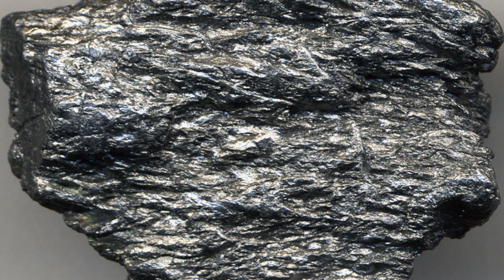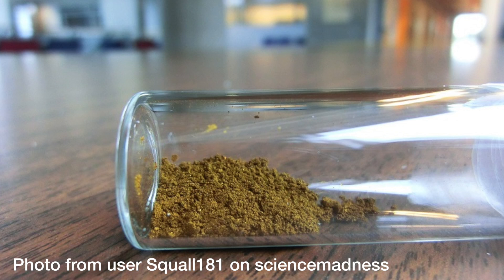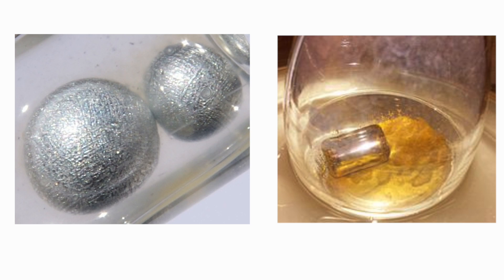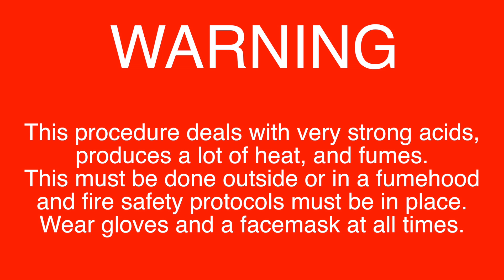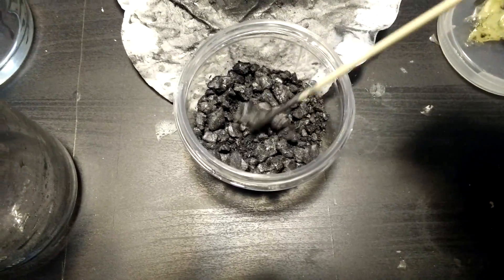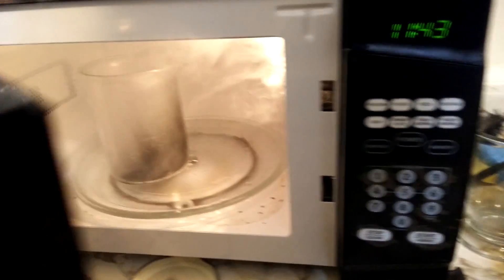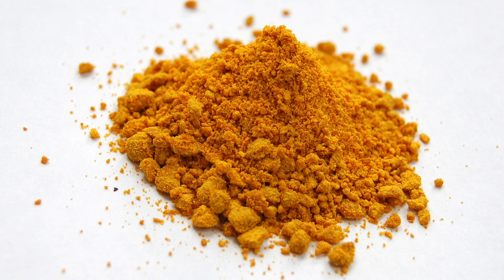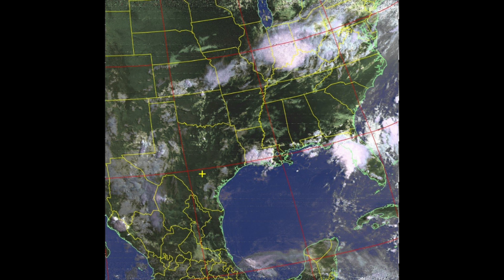Intercalating Graphite (Sulfuric Acid intercalated graphite, Expanded Graphite, Graphene)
Because graphite is a bulk material and actually composed of millions of single atom thick sheets of carbon, it opens up new and interesting ways of modifying it's material properties. Using a process called intercalation it's possible to gentle force atoms and molecules in between the layers. These new compounds range from being supercondcutive, to semiconductive and some are even new states of matter called spin glasses. In this video we explore the first of these compounds and intercalate sulfuric acid. We then use our newly formed compound to produce expanded graphite and graphene.

As always, thanks to my awesome Patrons for helping to make these video possible. If you're like to support the continued production of science videos like this one, consider donating

Thanks to:
-Jesse Hughes
-Terry Fuller
-Jason Dunham
-Roshawn Terrel
-Anita Fowler
-Jonas Abreu